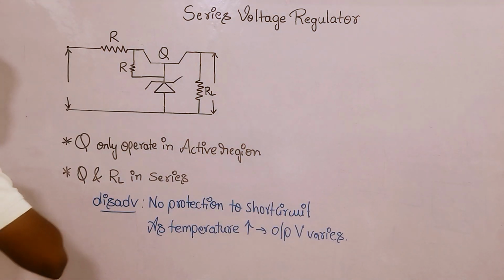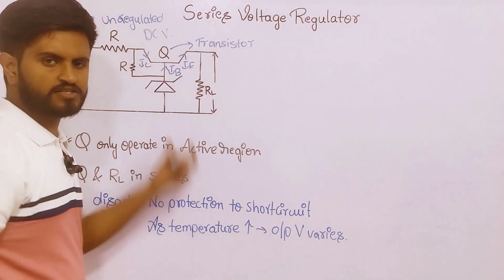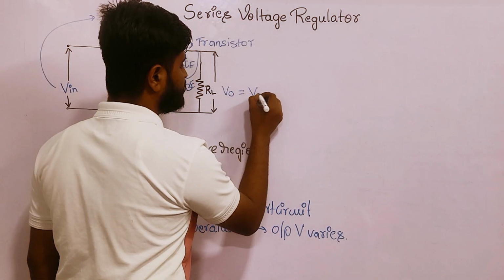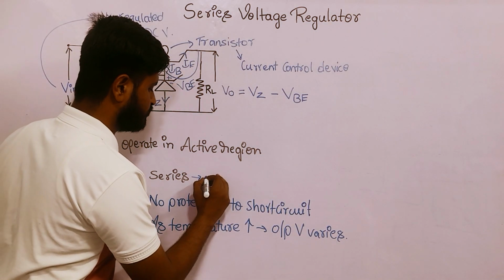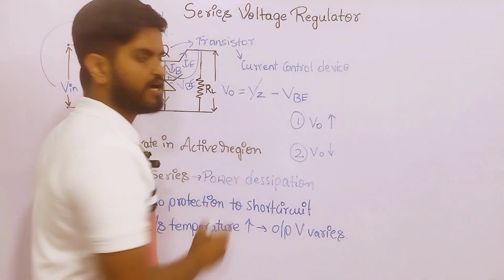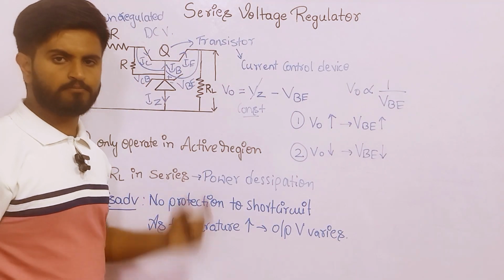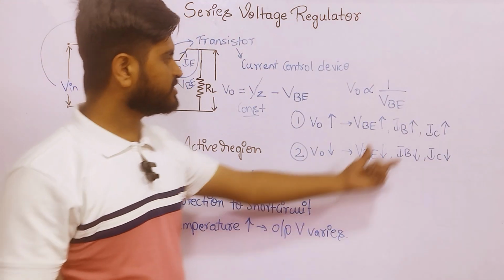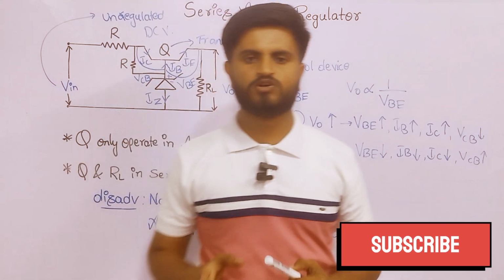Series voltage regulator | Electronics | All Universities